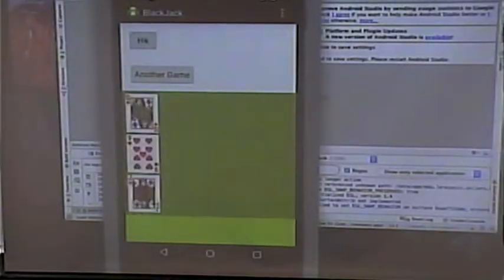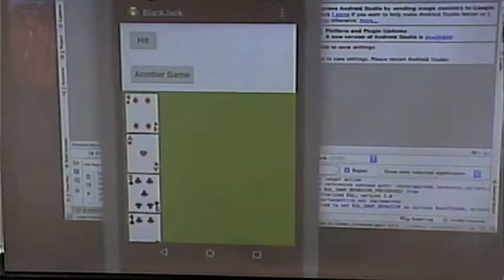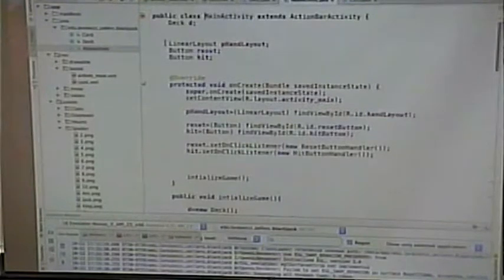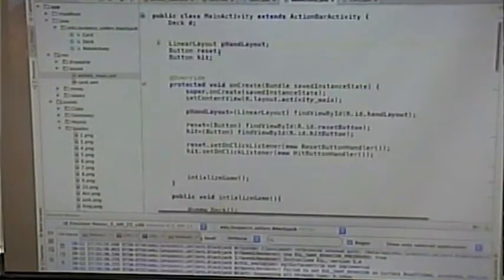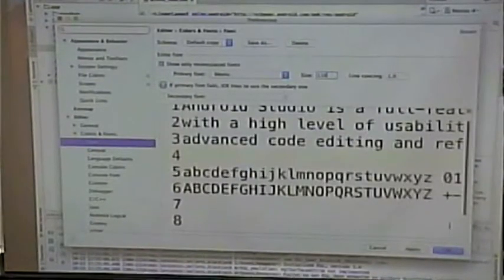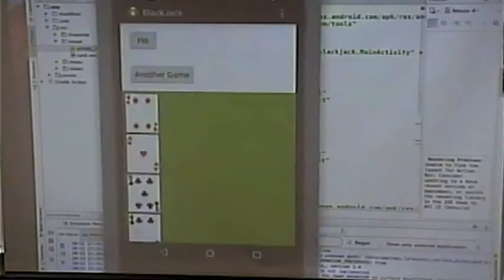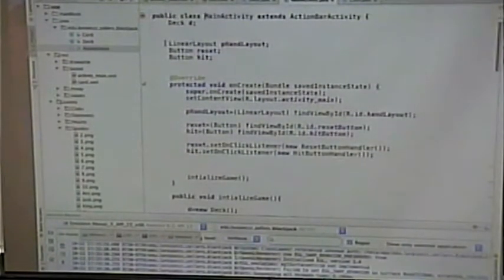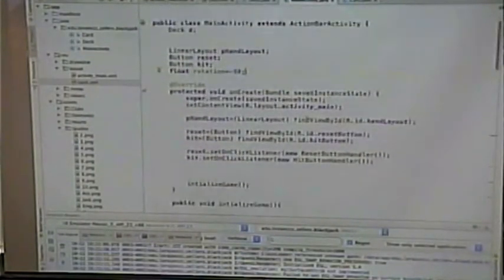CISS264 - Android Development - Fall 2017 - Week 7, Lecture 2 - October 12, 2017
UI for Blackjack - basics